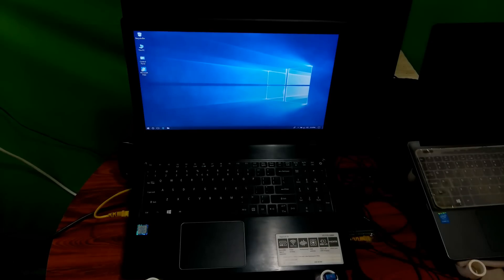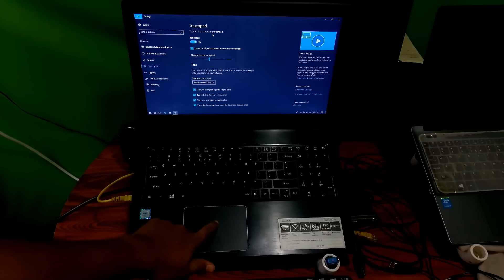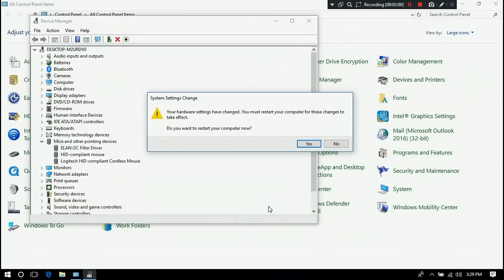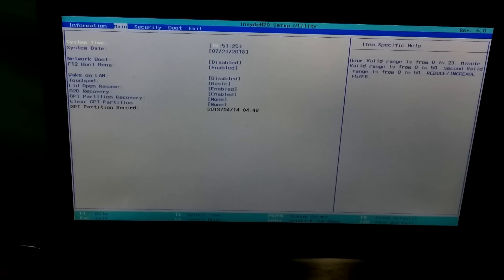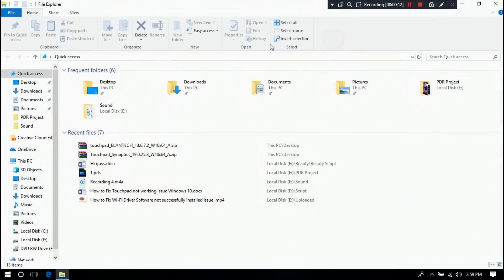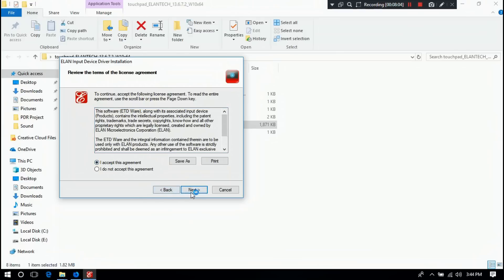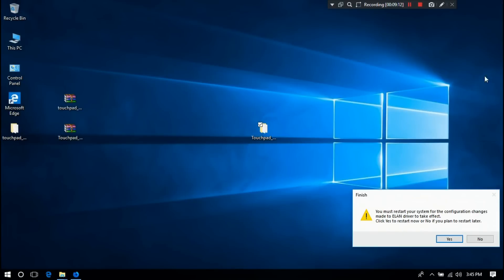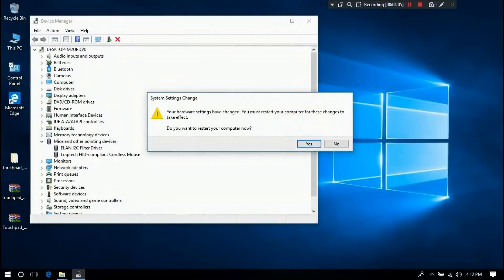How to Fix Laptop Touchpad Problem Windows 10 (7 Fixes)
Hi guys, here I showed up on this video how to fix laptop’s touchpad not working Issue.
There are several reasons that could cause this to happen. it could be because of when touchpad button is disabled, some laptops have either a button above or around the laptop or an Function combo key to control the touchpad.
Sometimes a USB input device as like mouse and play station 2 may be responsible for touchpad deactivation.
And, also it can be appeared much more rarely caused by Windows update components, when it needs to be repaired.
Whatever the issues, don't worry about it, by following this instruction in this video, you can easily get the solution of this problem.